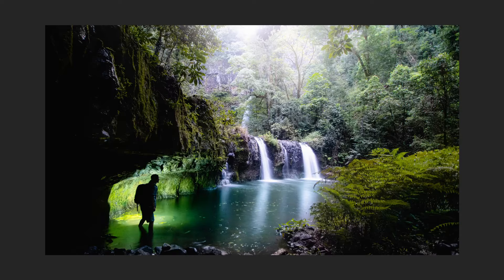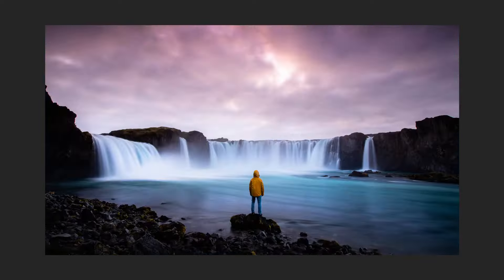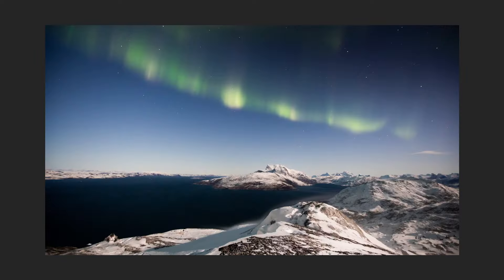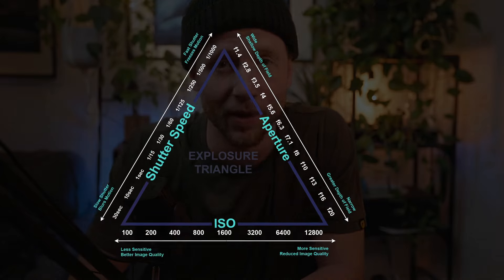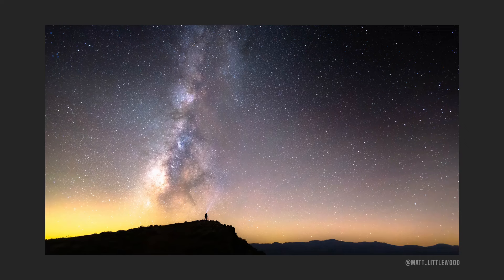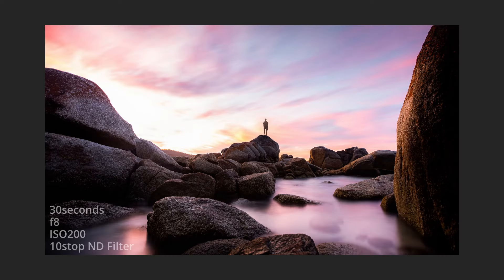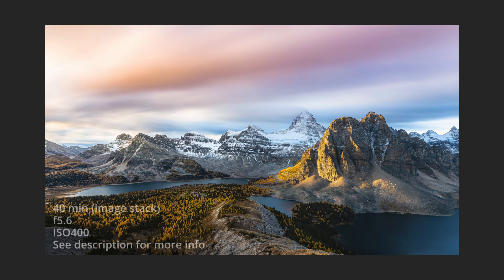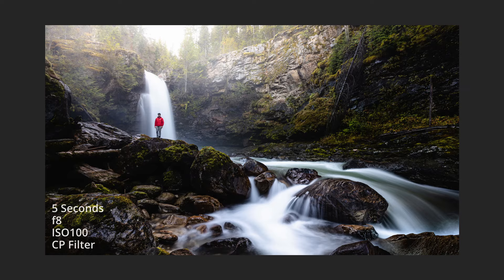LONG Exposure Photography 101 & EXPOSURE Triangle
Long Exposure Photography: Mastering the Exposure Triangle! Learn how to capture stunning shots of the night sky, cityscapes at dusk, and tranquil landscapes like waterfalls. I'll walk you through the basics and share tips for achieving those dreamy, silky smooth long exposures. Get ready to level up your photography game!"